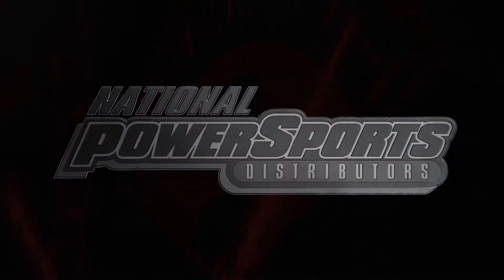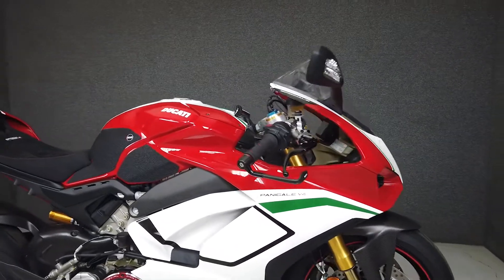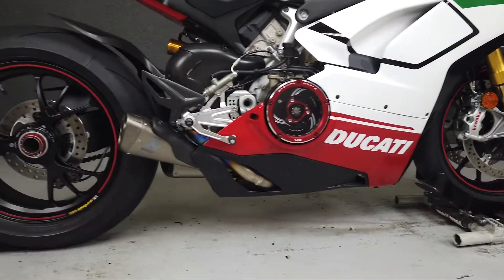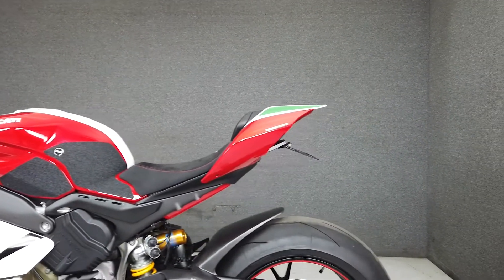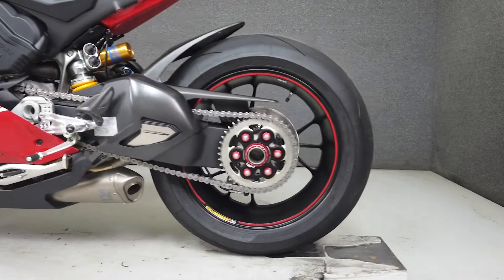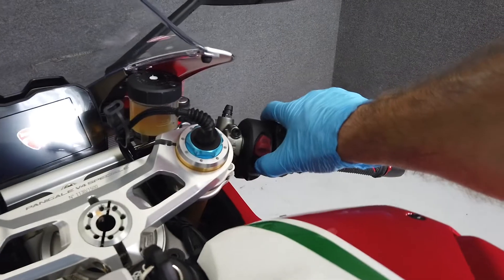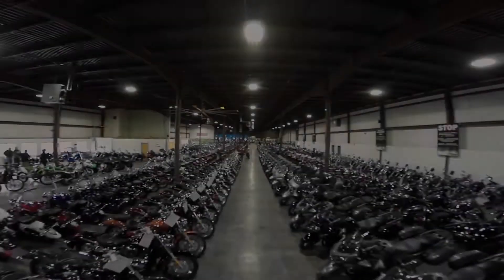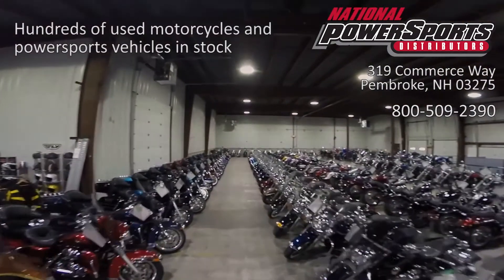2019 DUCATI PANIGALE V4 SPECIALE W/ABS & ESA - National Powersports Distributors